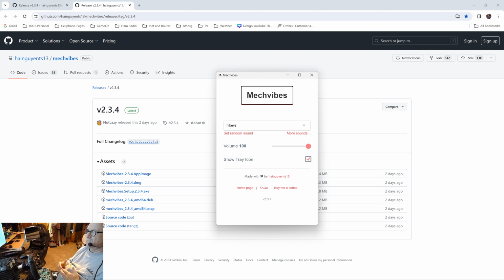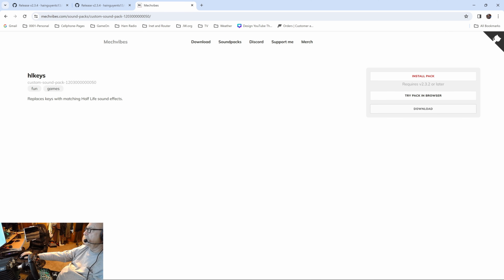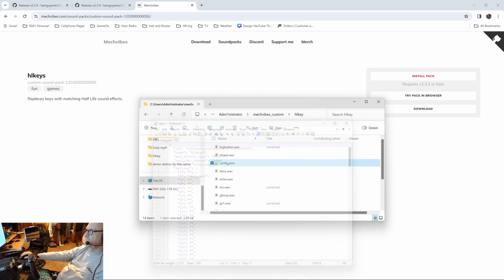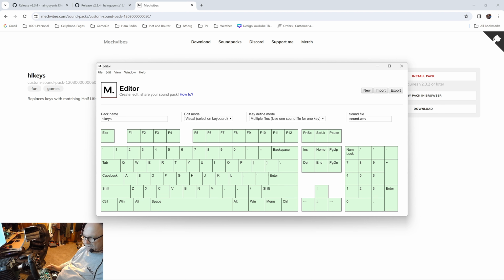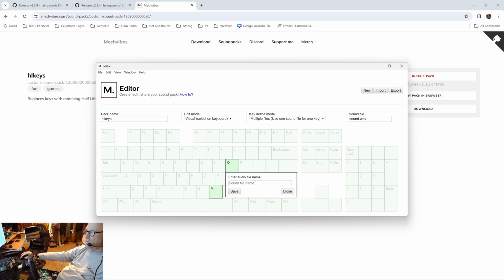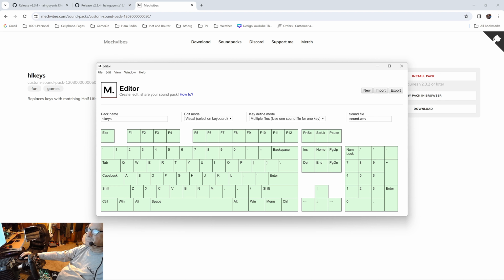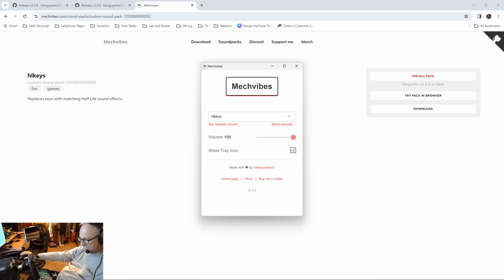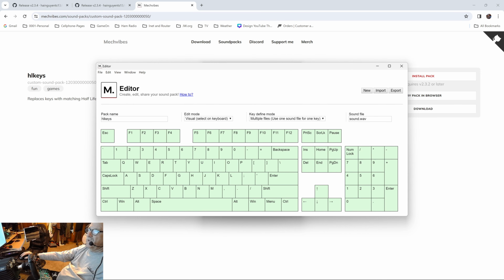OBS | How I Know When OBS Has Started or Stopped Recording When It Is In The Background. So Simple!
I Needed some kind of notifier for when OBS is in the background. I hated to Alt Tab just to see if I remembered to hit the record Start/Stop hotkeys. Other stuff I tried did not function like it should.
This is simple and I don't believe it will ever be out dated!
OBS Start Stop Notification.

Streams that you may find here include but may not be limited to...
Assetto Corsa weekly races from ( Asseto Corsa Friends ) A great group and if you visit them just tell them George invited you and sent ya! Here is a permalink to their discord.

Automobilsta 2 Various Servers and Ai races. ( AMS2 ) However, Google Steelcast27 and get into their discord ( they helped me with some AMS2 setups )

I'm Retired ( forced into due to Covid ), Learning how to stream. So c'mon in and enjoy the ride! This is what it is like for me driving race cars from the comfort of my home in a Sim Rig.

Other sims I enjoy from time to time for a break from Sim Racing...
Fishing Planet- Currently fishing down in Peru level 63.
The Angler | Call of the Wild
PGA Tour 2k21
Super Mega Baseball 3
Euro and American Truck Sims

Fanatec csl DD. 2 wheels F1 V2, WRC Round, V3 pedals, Club Sport Shifter
PC
4ghz i7 13th Gen 13700F, nVidia 3060Ti 8gig vRam 16gig system ram